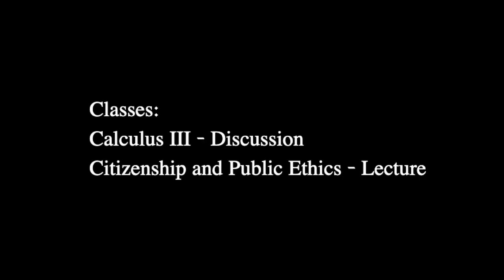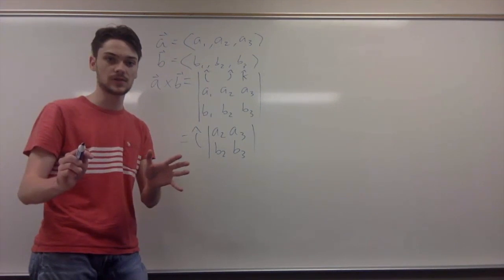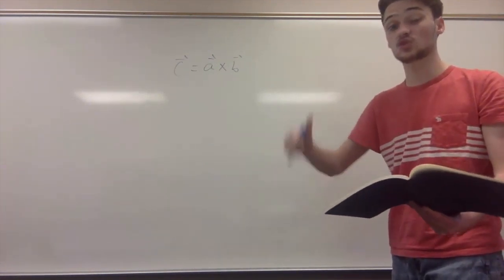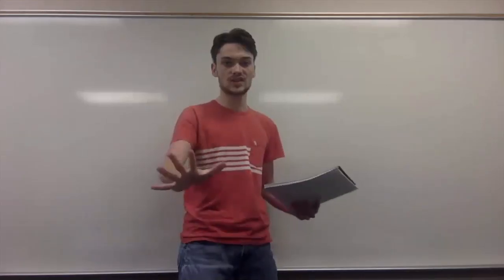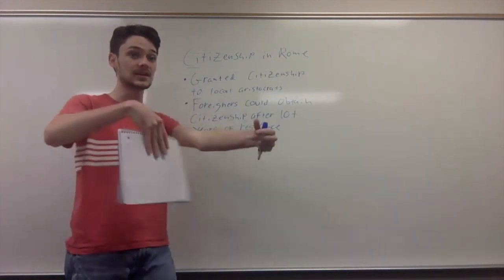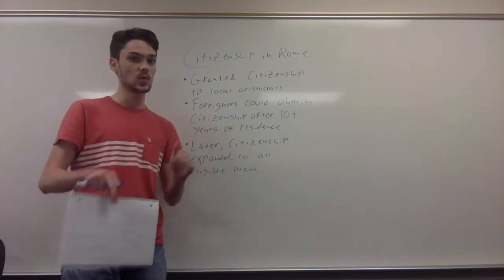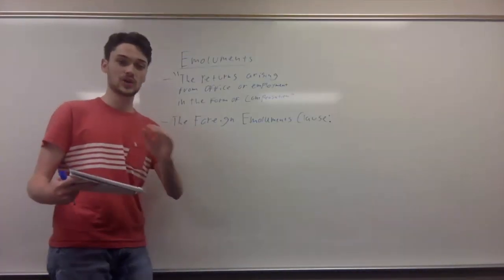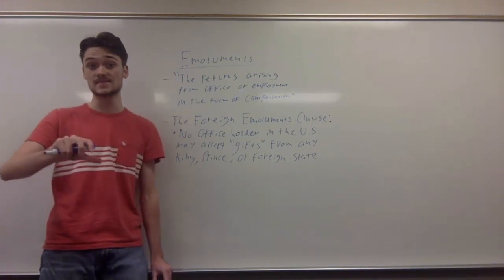The Studystravaganza || Week 2 - Thursday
Day 7 of my study journal.

Classes Covered:
- Calculus III
- Citizenship and Public Ethics

Please don't use these videos as tutorials. There are much better people on YouTube for that than me.

Intro and outro music:
Winter - Antonio Vivaldi